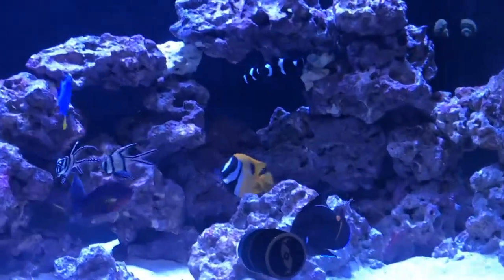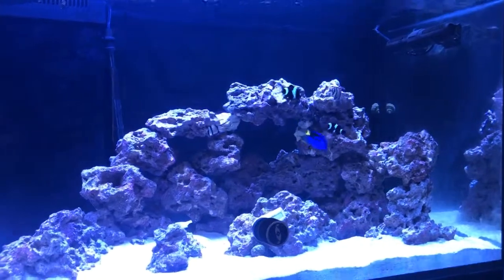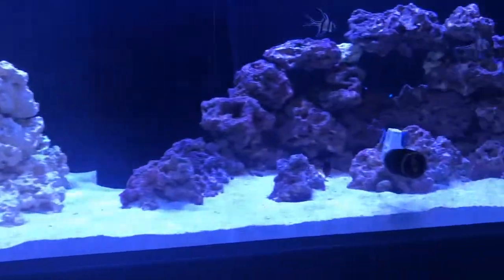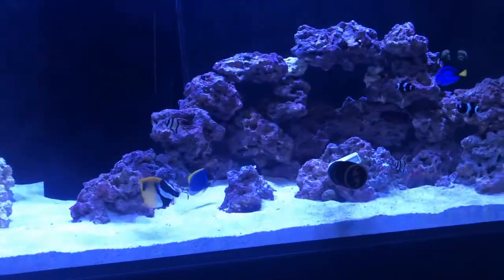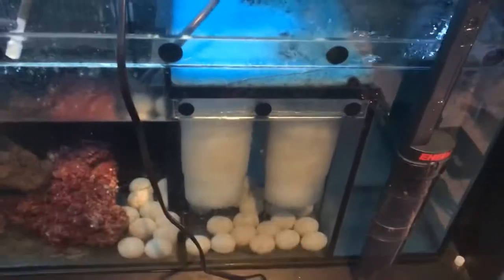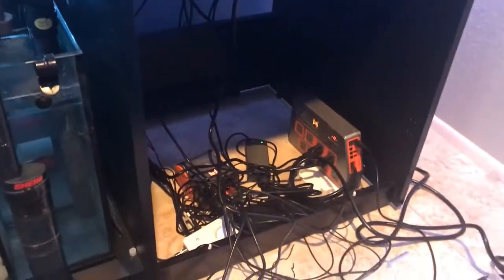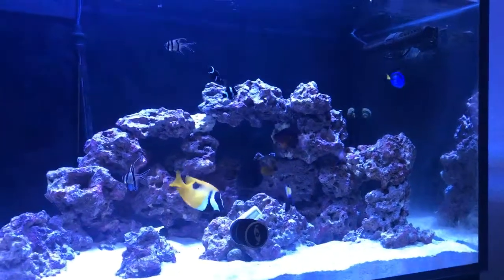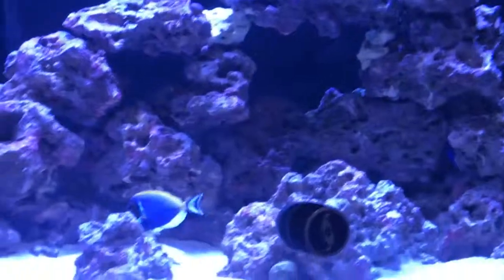Fish Stock and Sump Update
R2R build thread update, adding my Tangs, sump and UV sterilizer update 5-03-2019.